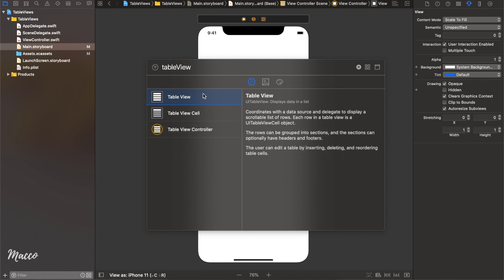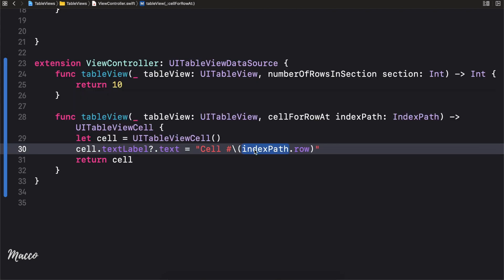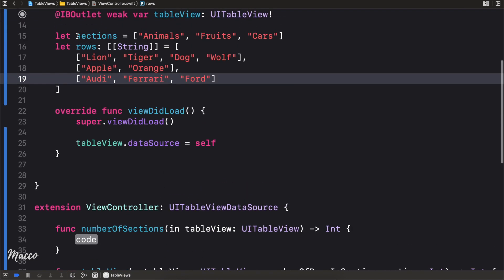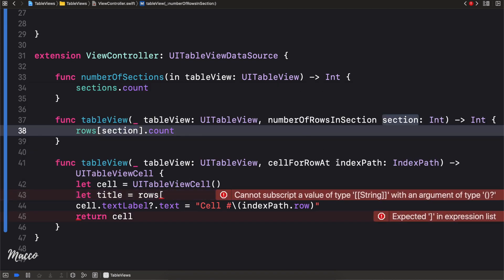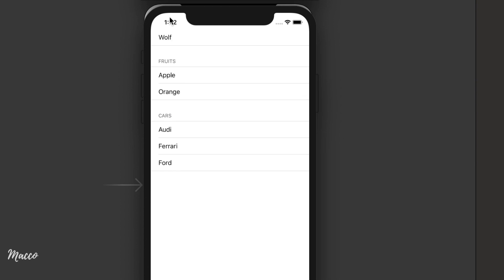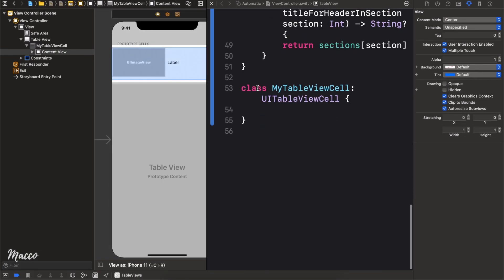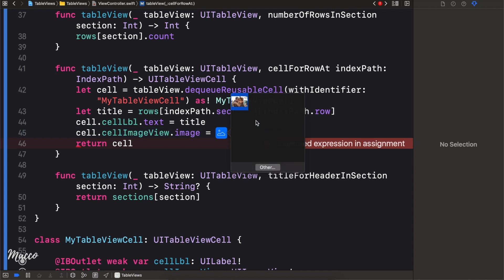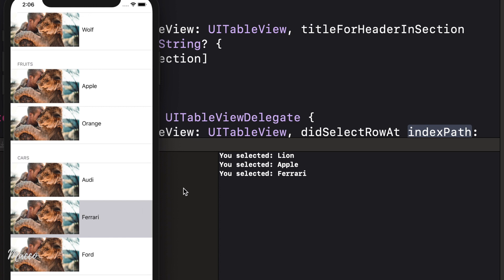iOS Dev 10: TableViews | Swift 5, XCode 11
In this lesson, we learn how to configure a UITableView.

First, we add a UITableView to the ViewController in our Main.storyboard and connect it to our ViewController class.

Next, we conform to the UITableViewDataSource protocol and implement two methods to specify the number of rows in each section, and configure the cell for the row at index path.

We also learn how to display data in different sections and configure the section header style.

Afterwards, we learn how to create and set up a custom TableViewCell.

Finally, we learn how to handle Row Tap by conforming to the UITableViewDelegate protocol.